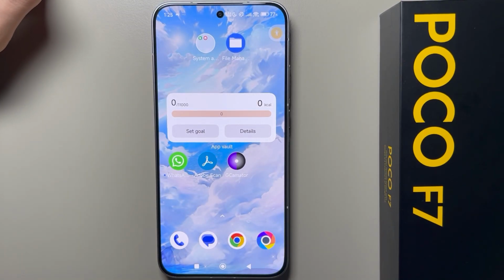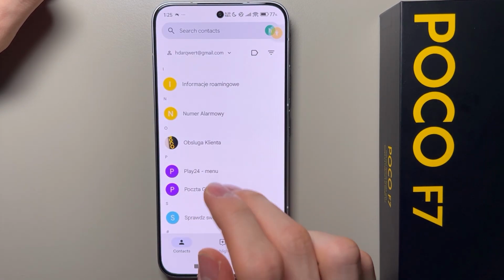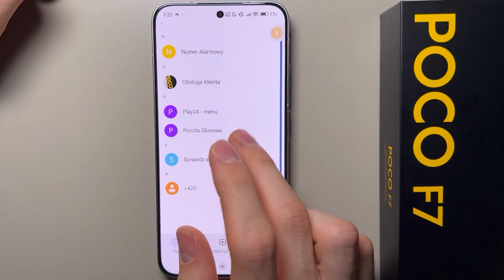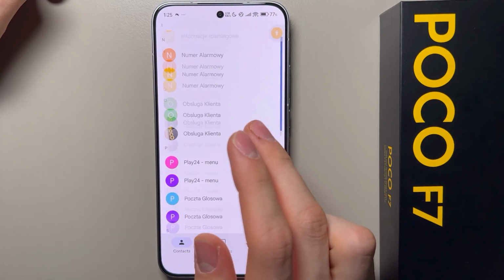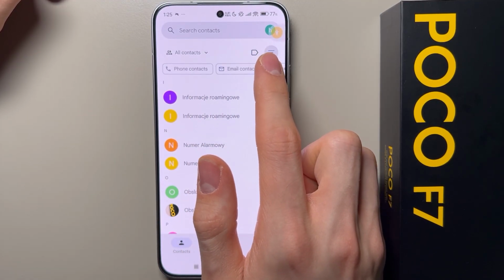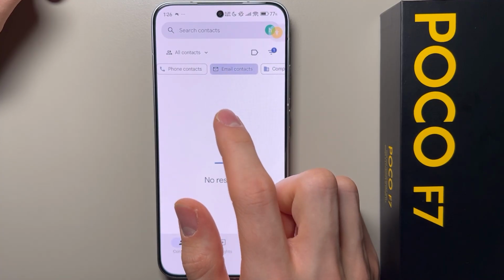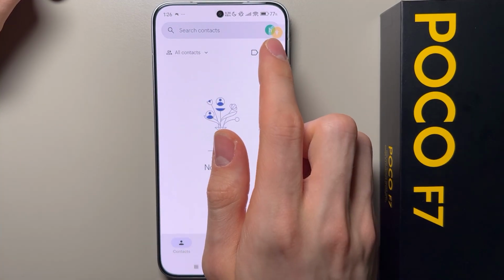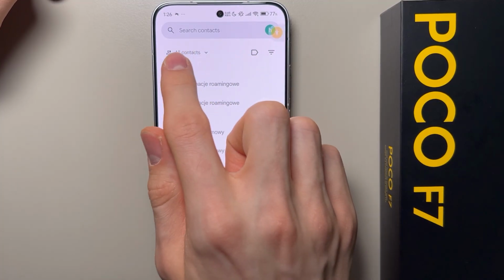How to Fix Contacts Not Showing on POCO F7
In this video, I’ll show you how to fix contacts not showing on your POCO F7. Resolving contact display issues on the POCO F7 ensures you have quick access to your important numbers. Follow these tips to get your contacts visible again on your POCO F7.